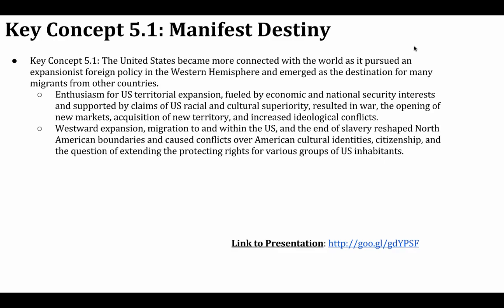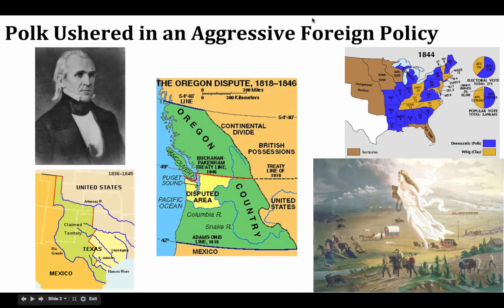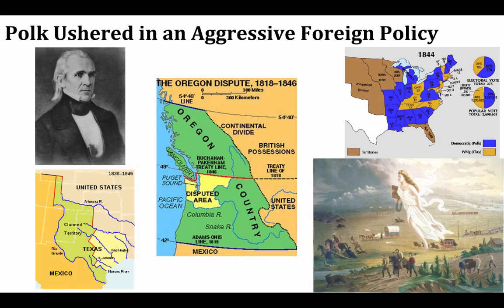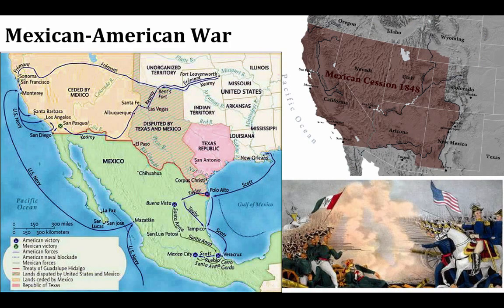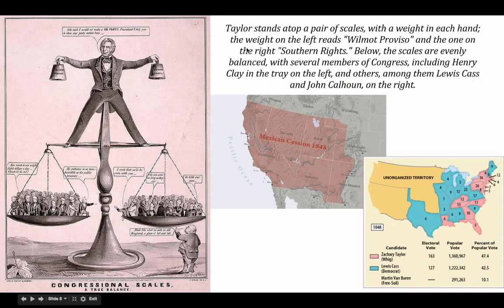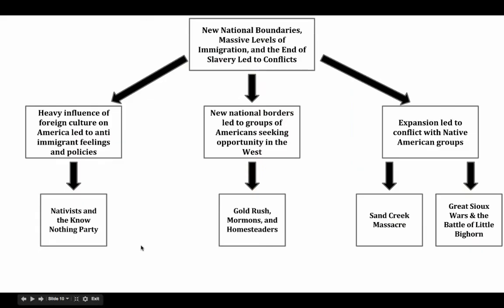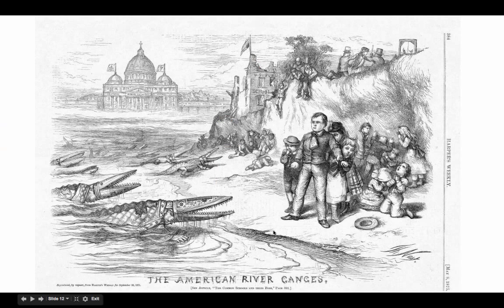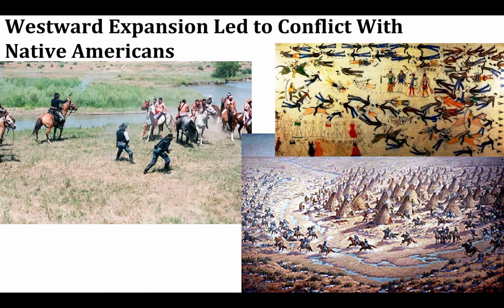Key Concept 5.1: Manifest Destiny